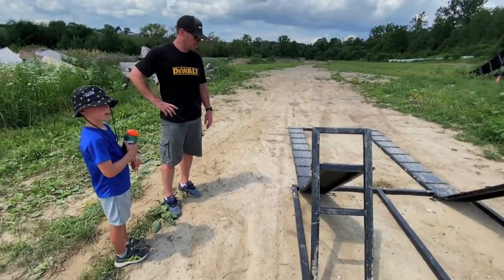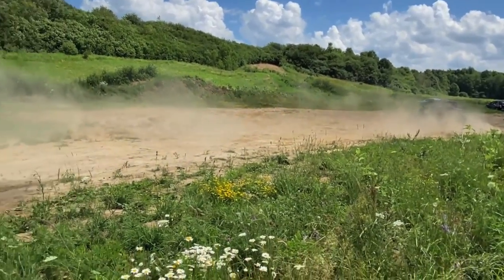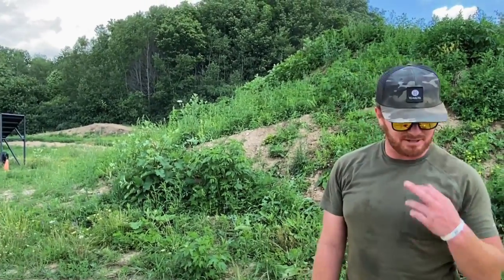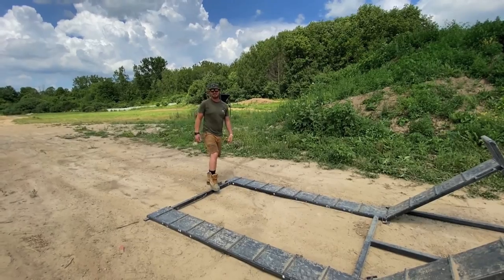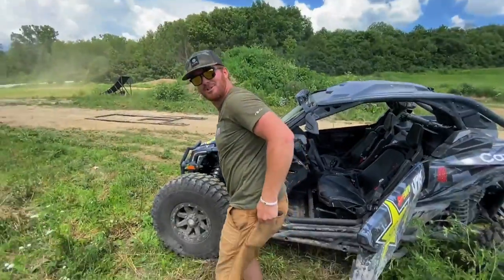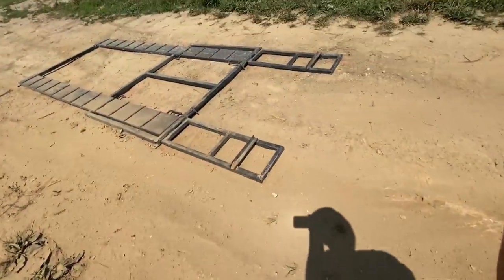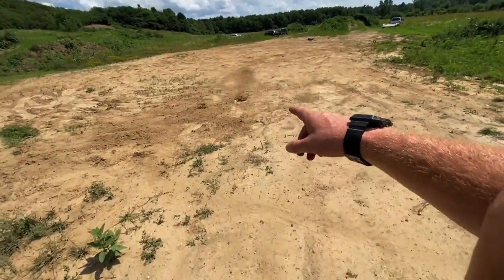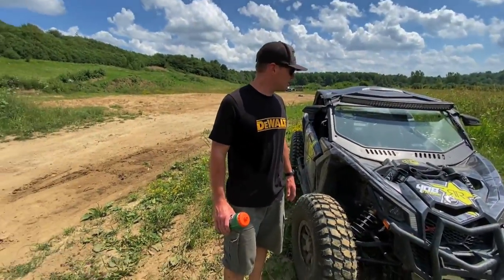HOW To WHEELIE AN ATV!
HOW To WHEELIE AN ATV! @Evo_Powersports tuned up my Can Am Maverick X3 DS to 200HP and installed a launch control and BOV blow off valve and wow does it rip! The wheelie ramp comes in handy too! Almost flipped it! Best way to wheelie a SXS Can Am Maverick X3!